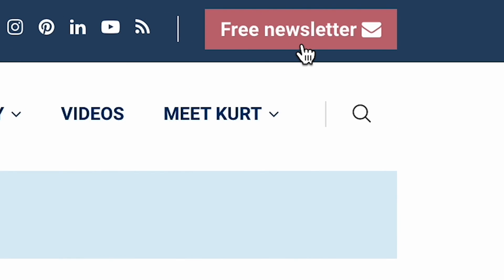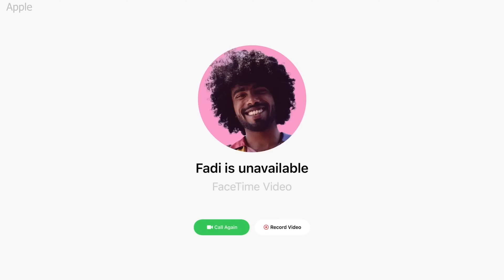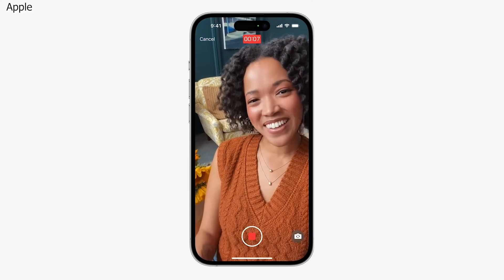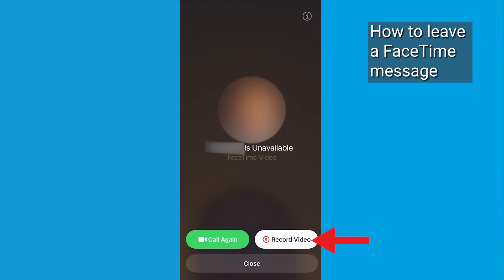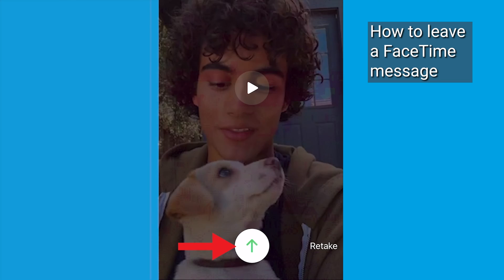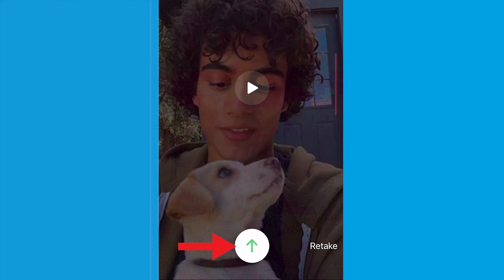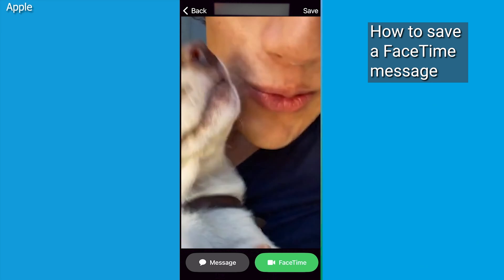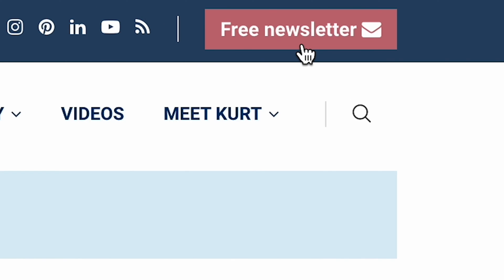How to leave a video message on FaceTime with iOS 17 | Kurt the CyberGuy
In iOS 17, you can now leave video messages on FaceTime when calling someone who doesn’t pick up. Follow these steps.

For my security alerts and tech tips, get my free tech newsletter:
Cyberguy.com/newsletter